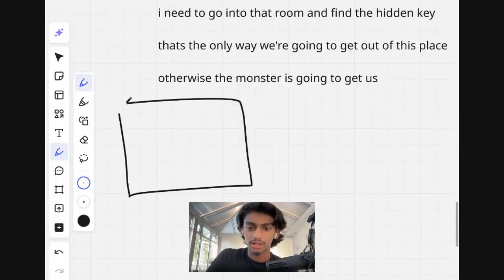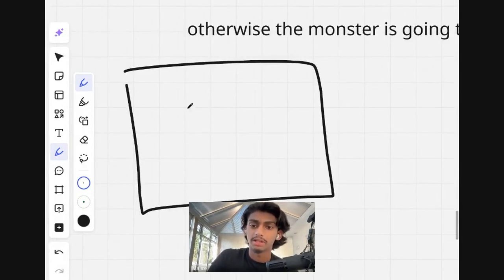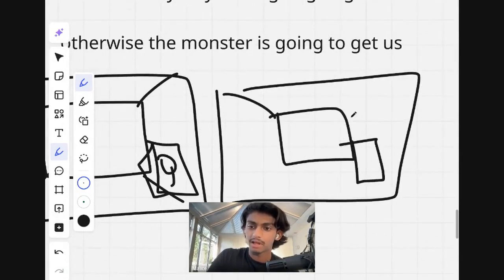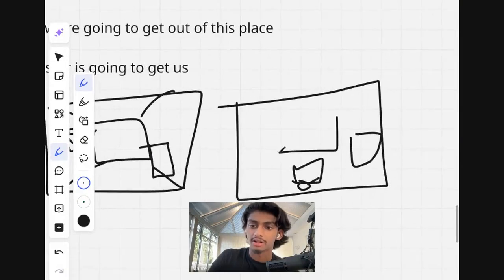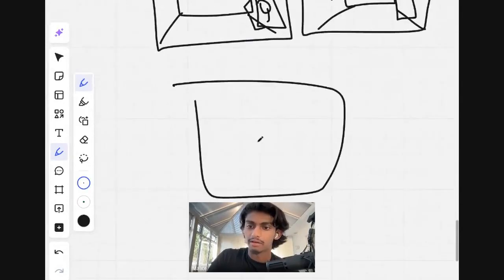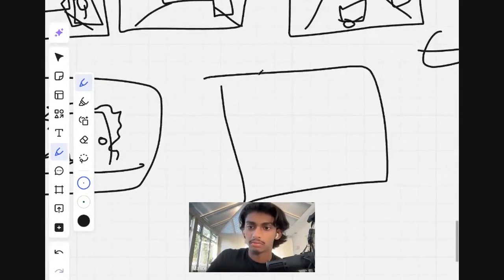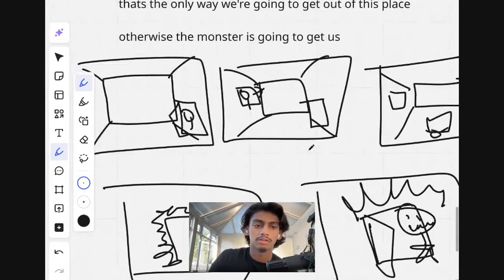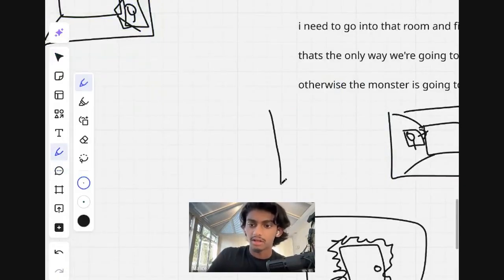How to storyboard for complex edits